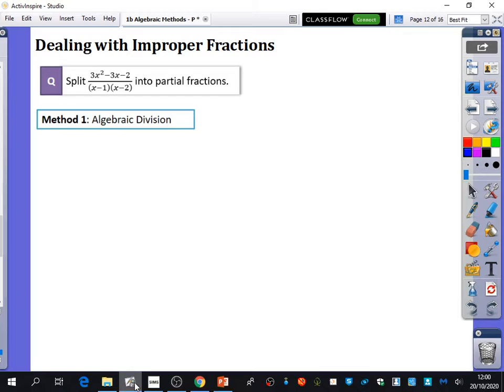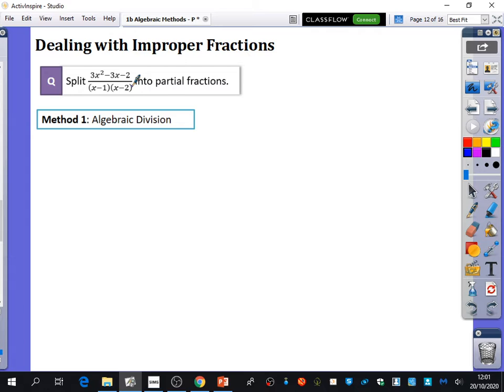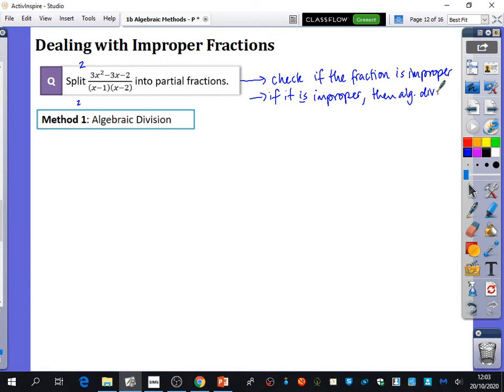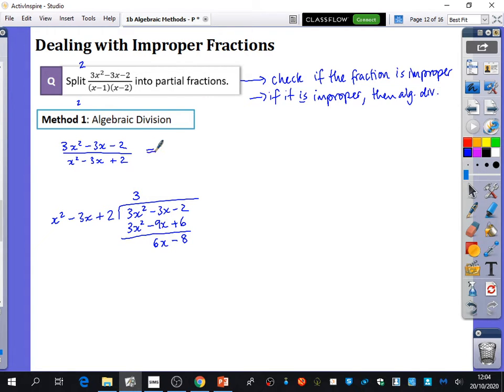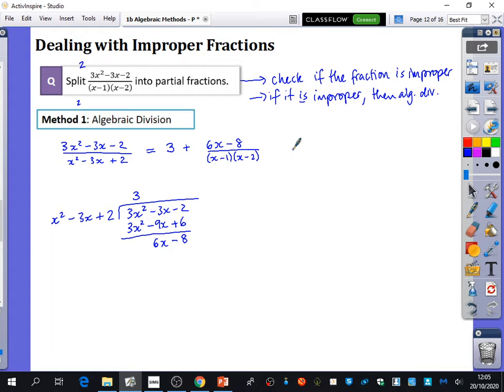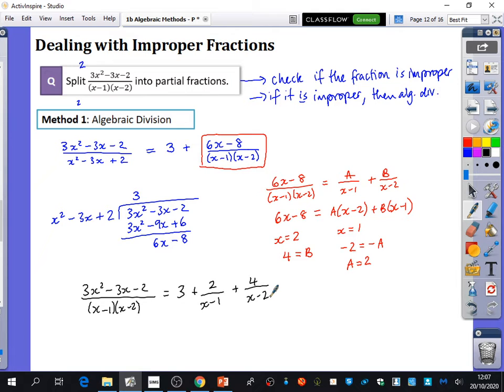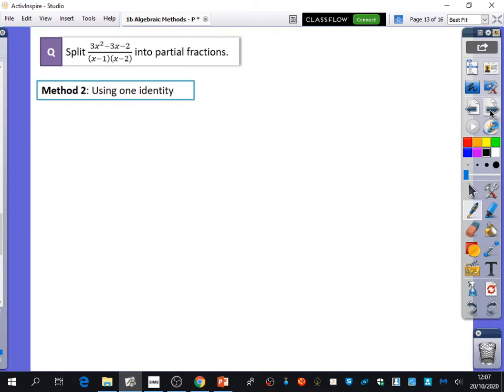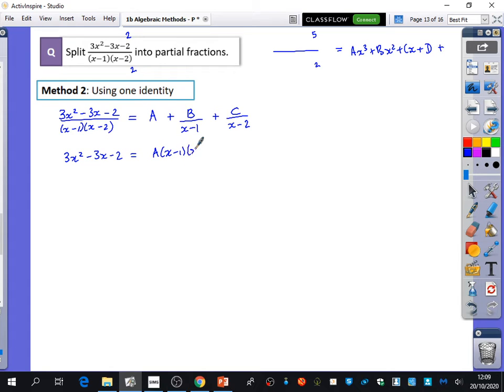Partial Fractions 5 • Improper Partial Fractions • P2 Ex1G • 🚀